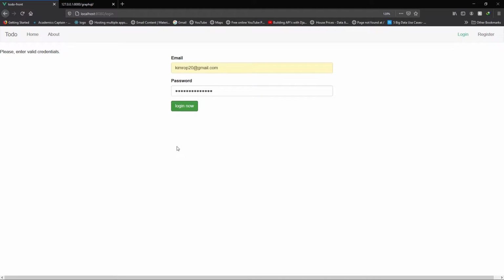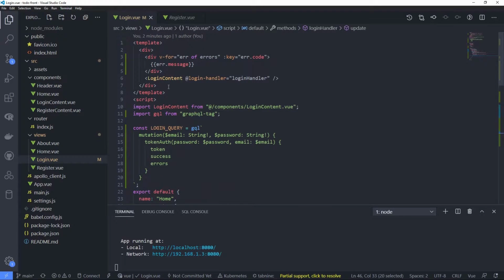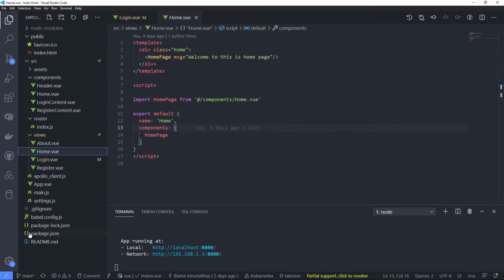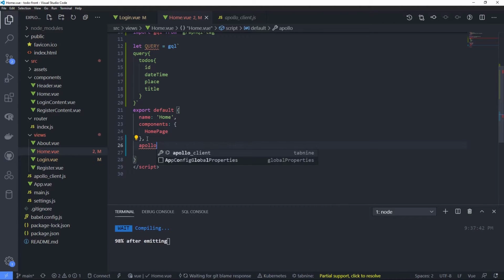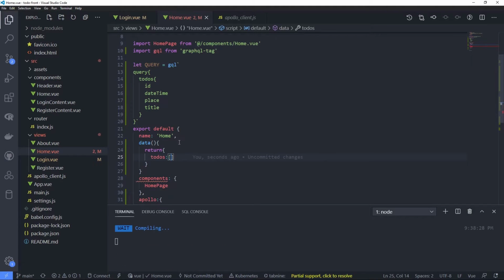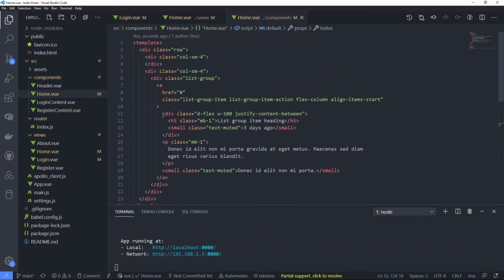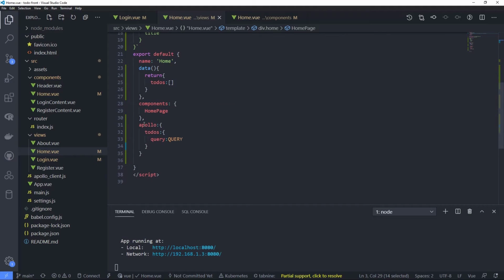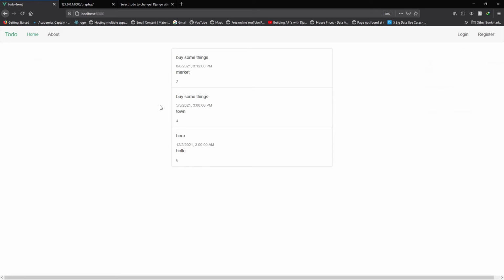Django graphene and vuejs apollo part 11. making queries to graphql django backend from vuejs apollo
we implement django and vuejs . making queries to graphql django backend from vuejs apollo